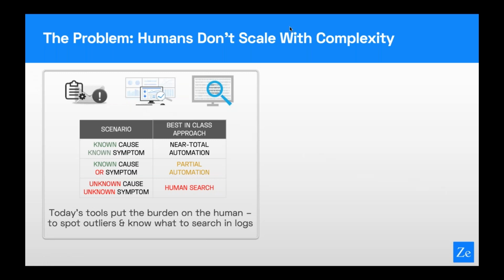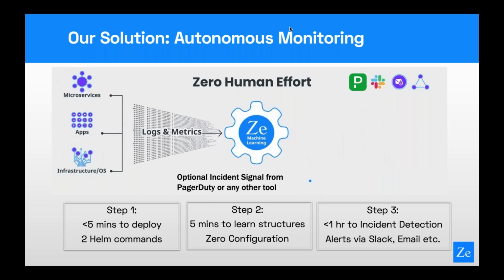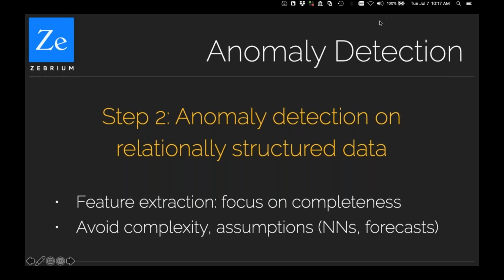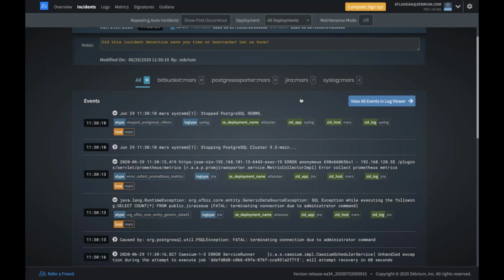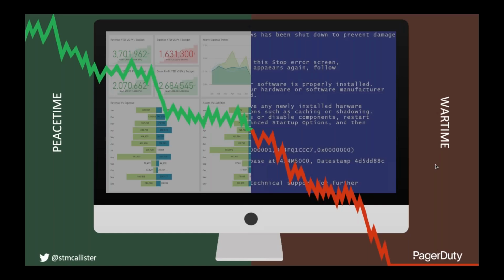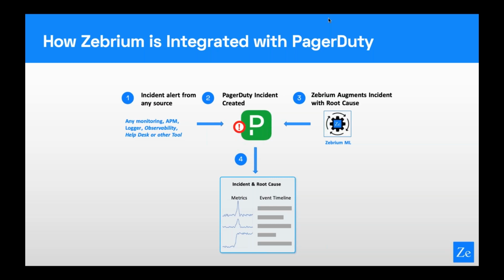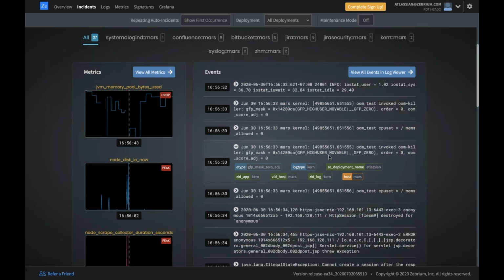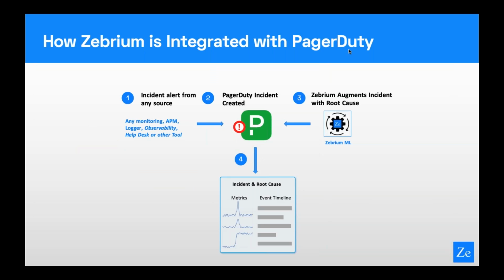Autonomous Incident and Root Cause Detection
DevOps teams strive to automate everything. But finding incident root cause is still manual (hunting  through logs and dashboards), and there is a long tail of problems for which automated detection rules don't exist. This is only getting worse as microservices, cloud and modern application architectures cause complexity and the number of possible failure modes to explode.

Fortunately, machine learning can be used to automate problem detection and root cause characterization. Software tends to break in ways that are noticeable as pattern changes in logs and metrics. Machine learning models can spot these anomalous pattern changes by looking for hotspots of correlated anomalies across logs and metrics streamed from a running application.

Join this webinar as we explore and demonstrate:

Current state of monitoring and logging tools
Machine learning techniques for anomaly detection in logs and metrics
Deep dive on the Zebrium implementation of multi-layer ML for Incident and root cause detection
Live demo of the technology showing two use cases:
Zebrium ML detects and finds root cause of a problem using logs and metrics
A third-party tool detects a problem and Zebrium ML finds the root cause